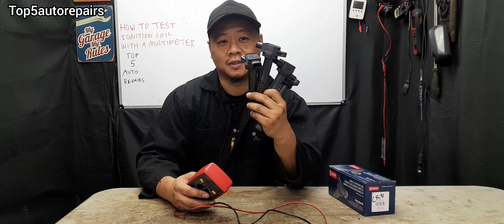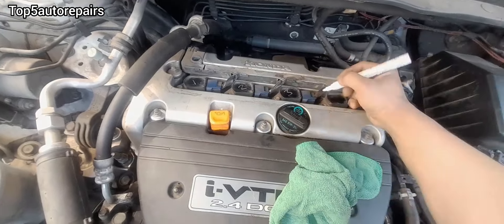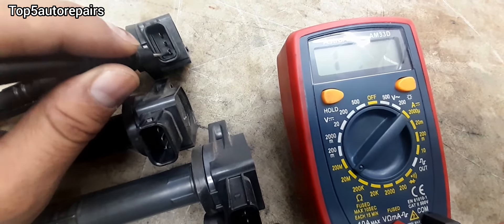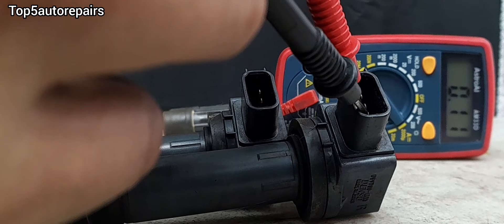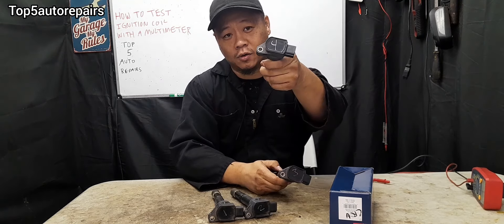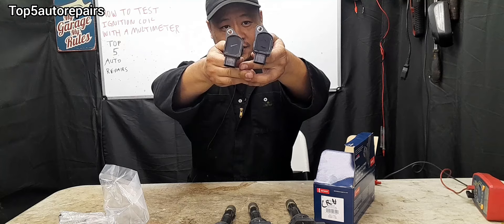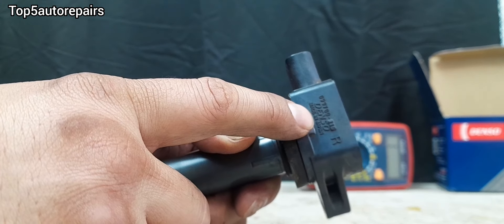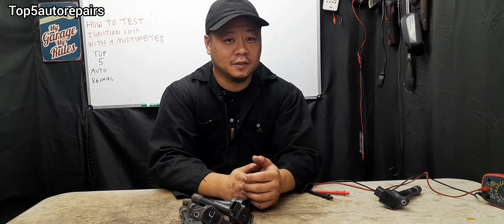HOW TO TEST IGNITION COIL WITH A MULTIMETER AND NOT KNOWING THE SPECIFICATION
Top5autorepairs